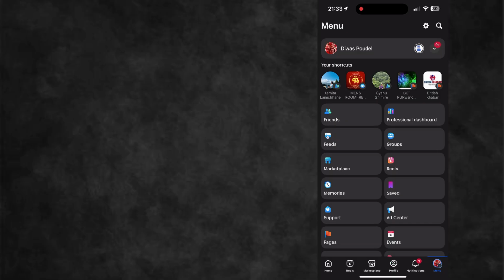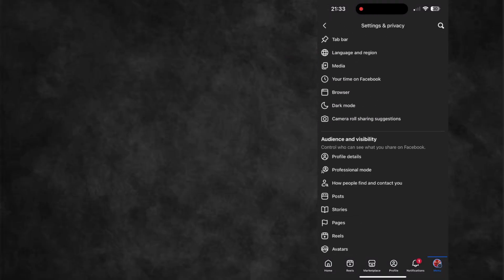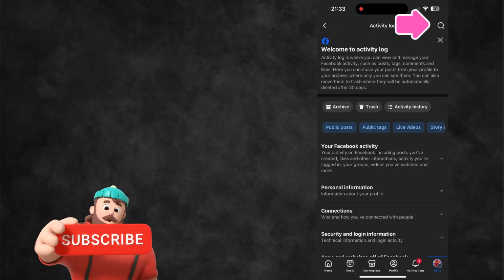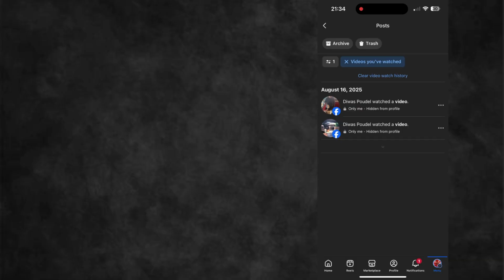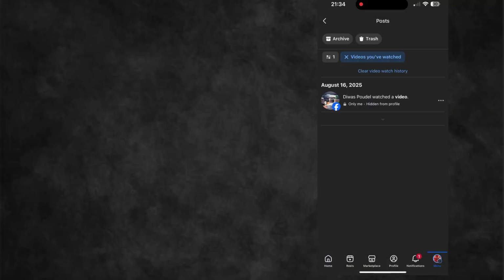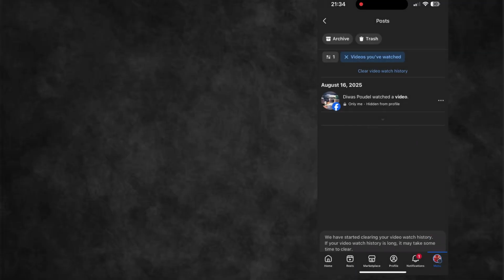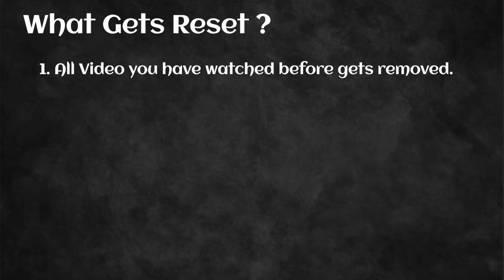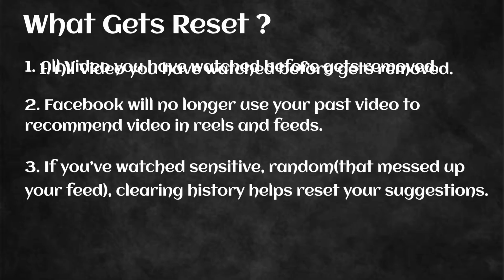How to Clear Facebook Watch History (Step-by-Step Guide)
Want to reset your Facebook video recommendations or remove videos you’ve watched in the past? In this tutorial, I’ll walk you through how to clear your Facebook Watch history step by step on your mobile phone.

📌 What you’ll learn in this video:

Where to find your Facebook Watch history
How to clear your entire watch history
How to remove individual videos from history
What happens when you delete your watch history